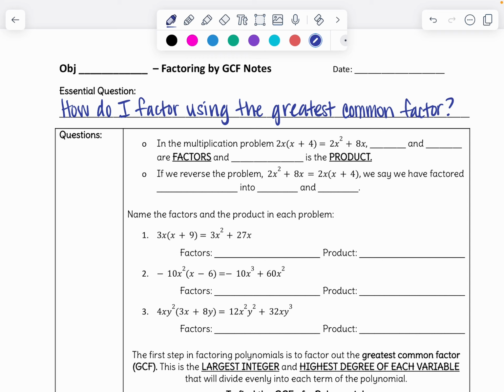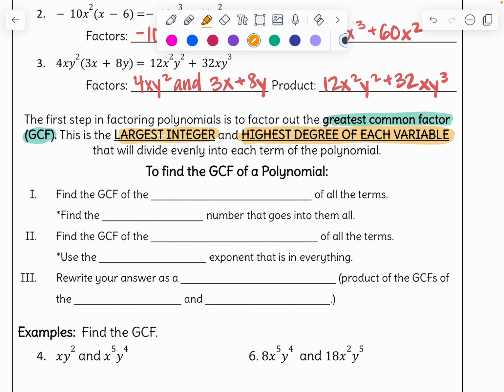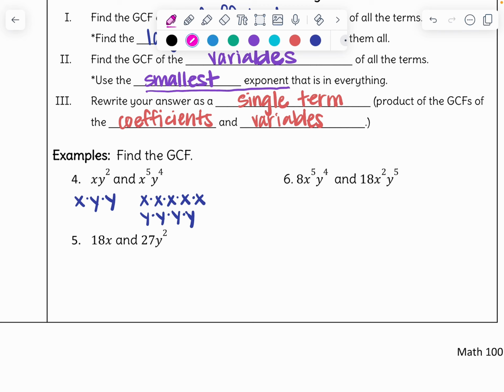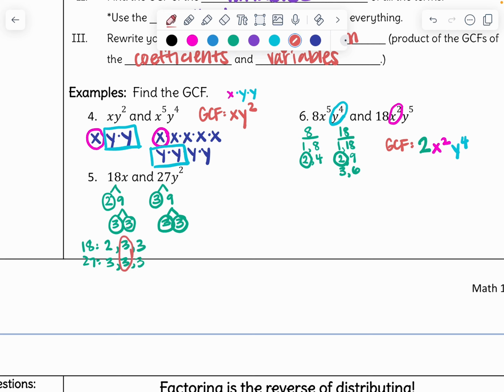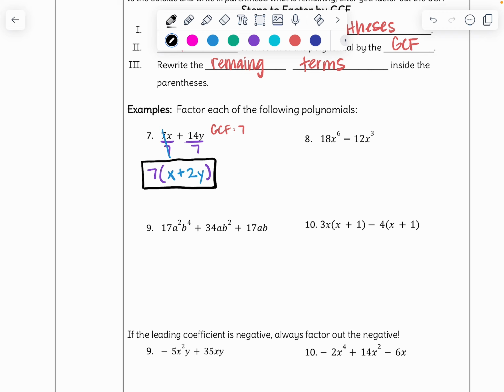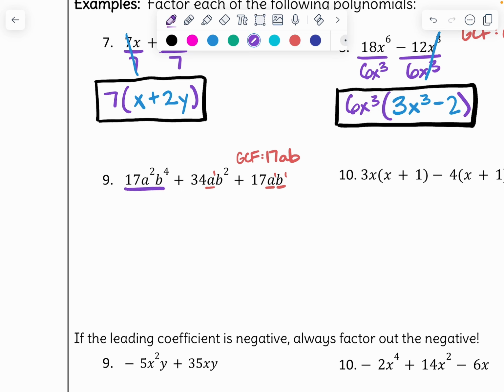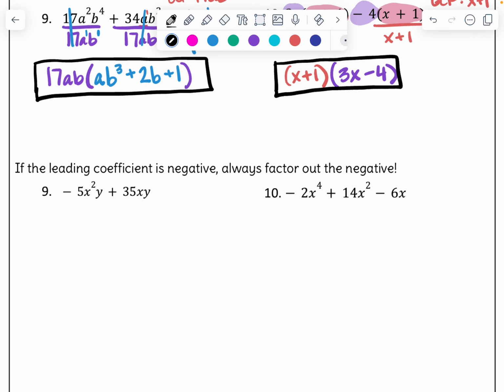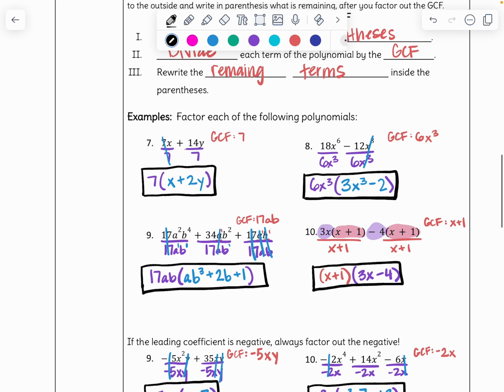Factoring Polynomials Using Greatest Common Factor